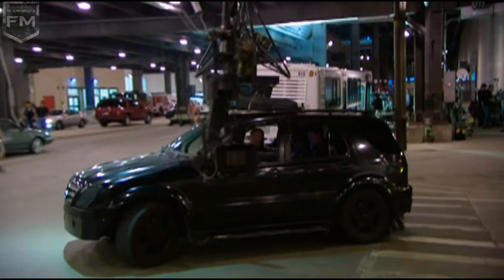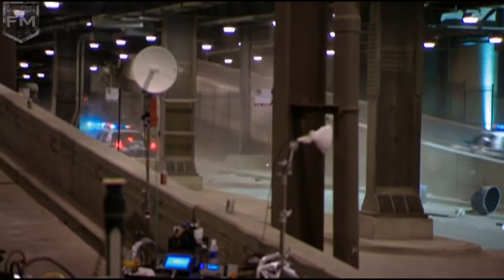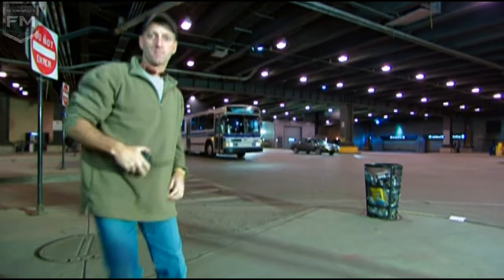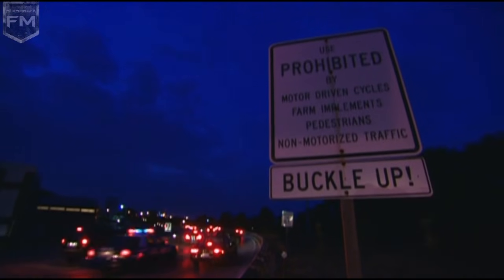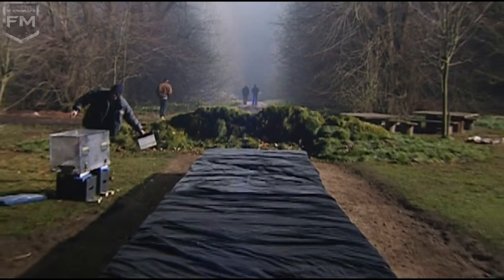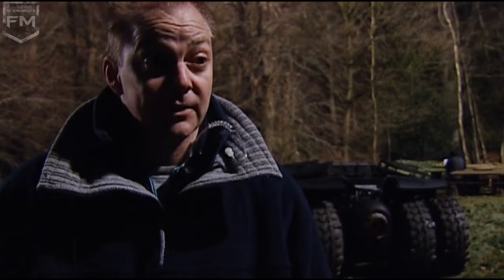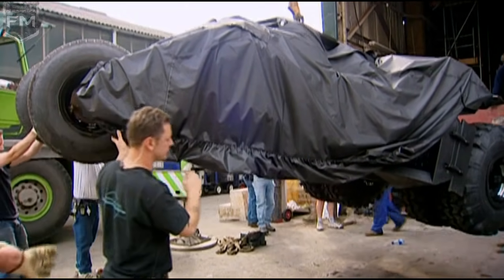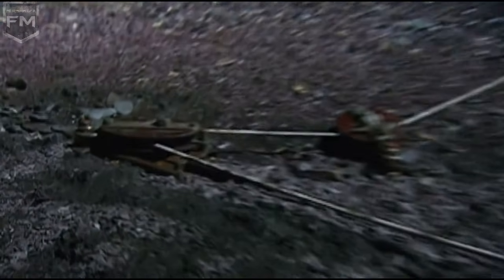Stunts and car chase on Batmobile 'Batman: Begins' Behind The Scenes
Batman: Begins (2005)
Stunts and car chase on Batmobile
Subtitles: English

Film description: When his parents are killed, billionaire playboy Bruce Wayne relocates to Asia where he is mentored by Henri Ducard and Ra's Al Ghul in how to fight evil. When learning about the plan to wipe out evil in Gotham City by Ducard, Bruce prevents this plan from getting any further and heads back to his home. Back in his original surroundings, Bruce adopts the image of a bat to strike fear into the criminals and the corrupt as the icon known as 'Batman'. But it doesn't stay quiet for long.

Director: Christopher Nolan
Cast: Christian Bale (Bruce Wayne \ Batman), Liam Neeson (Ducard \ Ra's al Ghul), Gary Oldman (Gordon), Morgan Freeman (Lucius Fox) ...